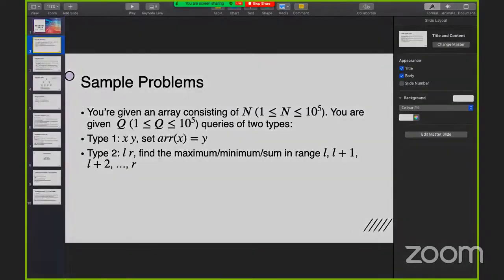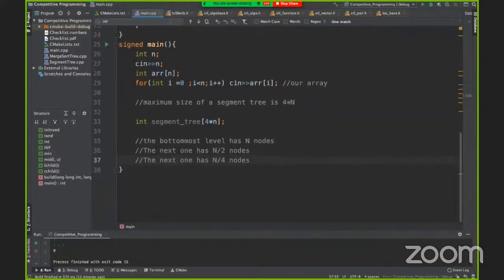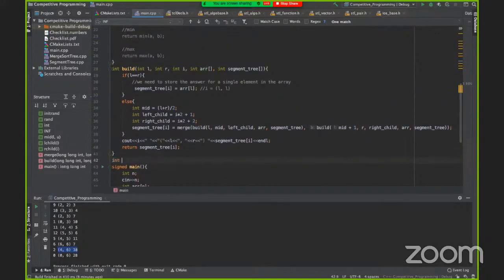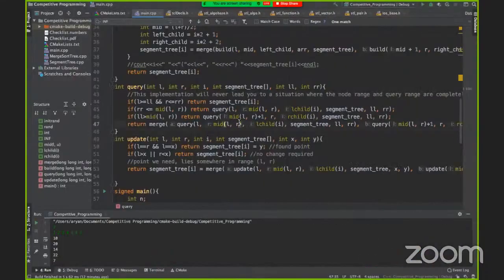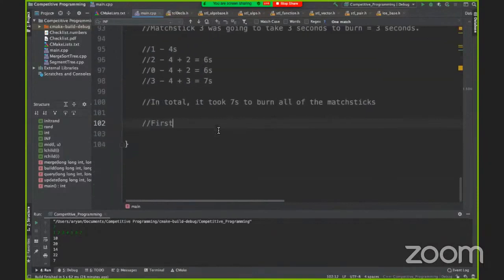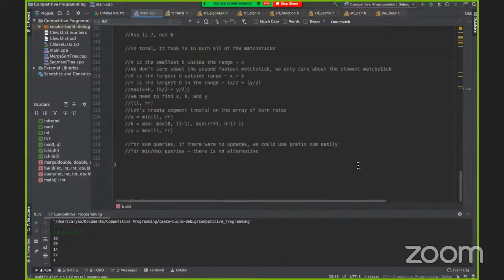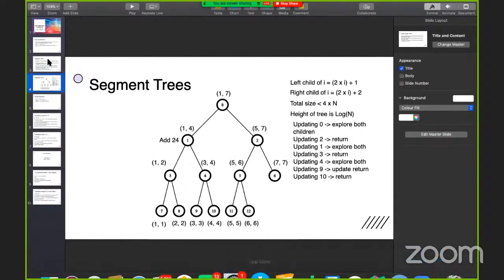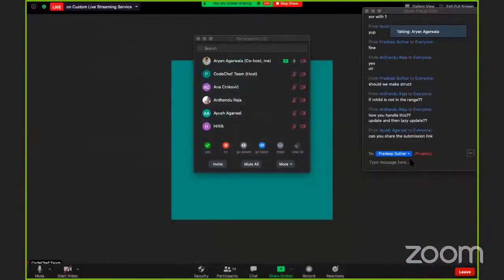[OFFICIAL] Live DSA Learning - Advanced Data Structures - Contest 9- Session 12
DSA Learning Series is an educational series put together by CodeChef Volunteers. Under this, we will be hosting a practice contest that will cover curated problems from a certain topic(s).

The DSA Learning Series on CodeChef presents you a Live DSA Learning Session on Advanced Data Structures by CodeChef volunteer Aryan Agarwala.

Some of the basic data structures are Arrays, LinkedList, Stacks, Queues, etc.

The topic discussed in the session is Segment trees